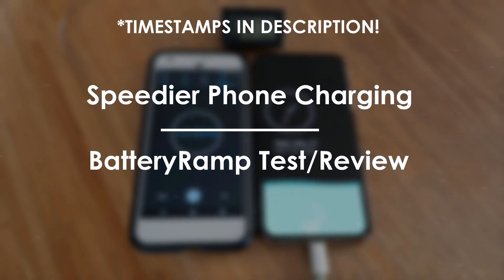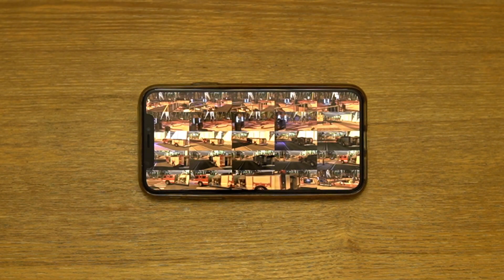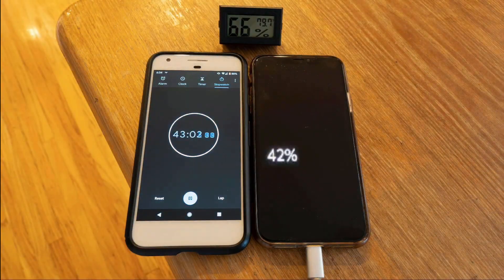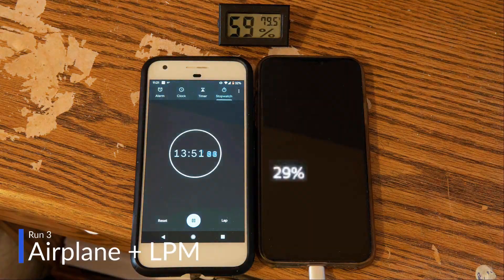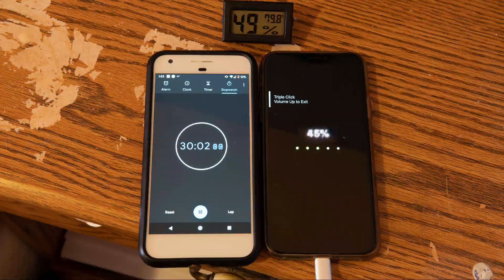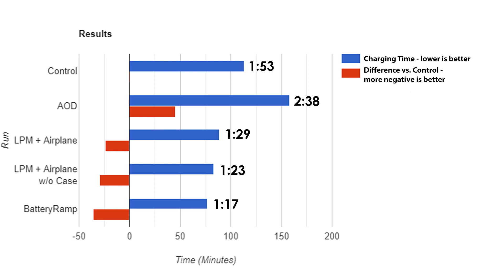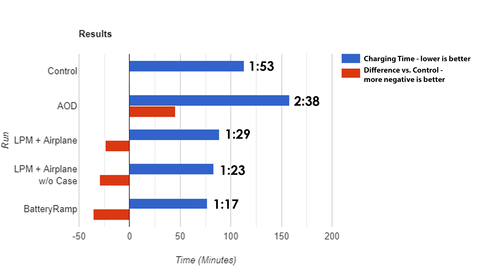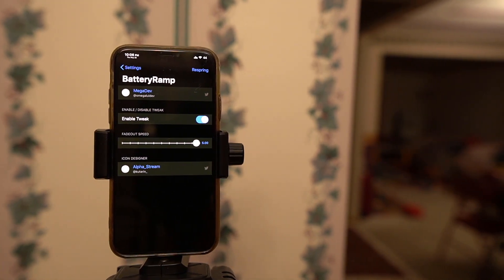FASTEST WAYS TO CHARGE iPHONE TESTED - BatteryRamp Tweak Review/Test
TIMESTAMPS
0:00 Intro
0:17 Setup/Procedure
1:28 Testing Trials
3:34 Results/Analysis
5:14 Conclusions

SETUP:

Enabled Tweaks List
ActionBar
AirPods Case Low Battery
(AOD)
Artemis
Axon
BadgeMeNot
Barmoji
(BatteryRamp)
CallDismiss12
Cappd
CCModules
Clean Home Screen
Complications
CopyLog
CrashReporter
Daisy
DismissProgress
Dndmymusic
DoubleCut
EasyEditAlarms
Filza File Manager
FloatingDock
Goji
iCleaner
Instagram No Ads
KillX Pro
Liberty Lite
LPMAutoLockTime
NiceBarX
PhotoInfo
powerlogHelperdFix
Prysm
PullToRespring
RealCC
Siliqua 2
SleepyTime
SnowBoard
StatusSwitcher
StopCrashingPls
TapVideoConfig
WeatherGround
YouTube Reborn

Charger: 5V 2.4A max (12W) + 6ft lightning cable
Device: iPhone X on iOS 13.2.3 w/ slim TPU case
Jailbreak - checkra1n 0.10.1

AOD Settings
Brightness 25.0
Pixel Shift (0.20 per minute, reset after 120.0 minutes)
Show Date (font 100.0)
Show Analog Clock (size 1.0)
Show Battery Level (Battery:  |  - Charging)
Show Alarm Label
Show Notification Dots (size 100.0, pulse size 100, duration 10, repeat count 10)
Show Notification Icons
Show Notification Icon Badges
Show Notification Borders (repeat 7.0, width 1.90)
Show Charging Bubble (Color ffffff, amount 100.0)
Show Liquid (Color 7BFFB8, alpha 65.0)

Video Editor: HitFilm Express
Microphone: Fifine Metal Cardioid Condensor
Camera: Sony A6400 + Sigma 30mm f1.4 and Sigma 16mm f1.4